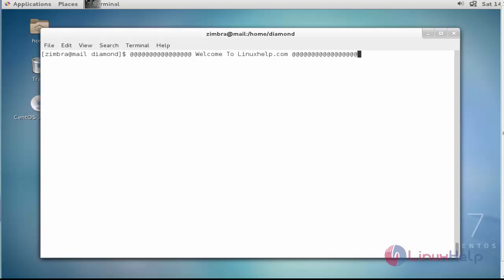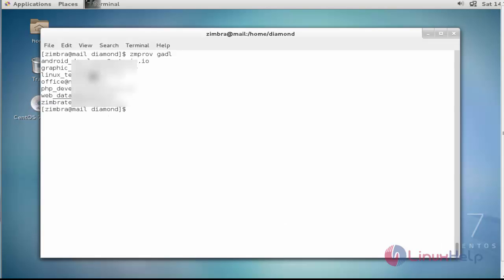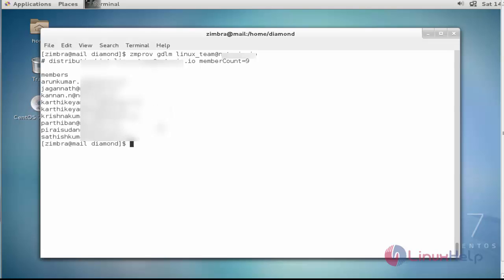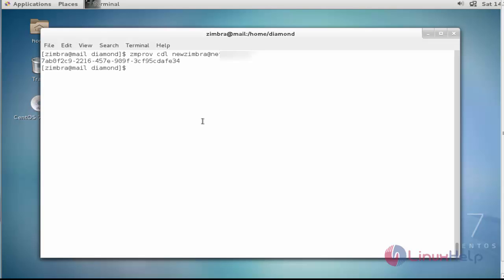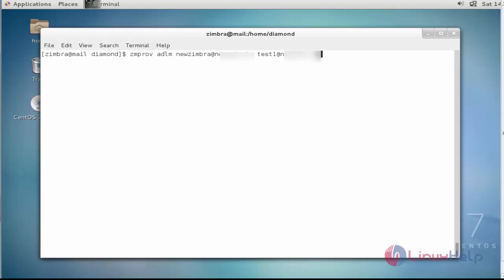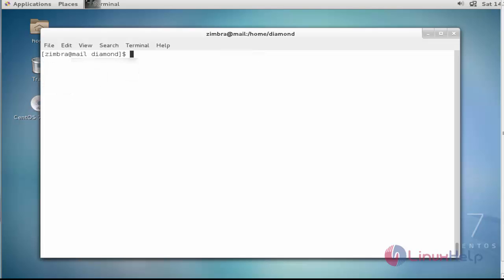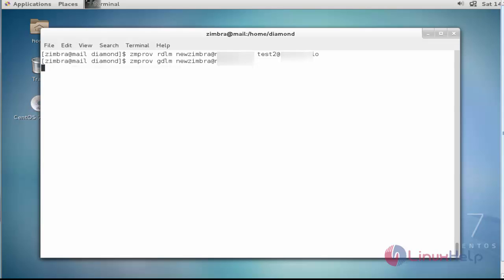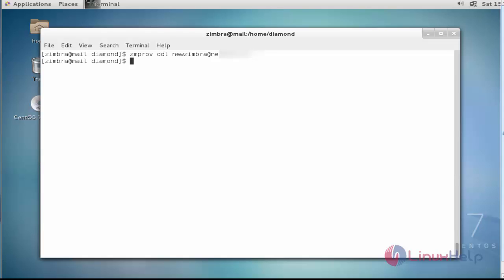Managing Distribution list in Zimbra mail Acounts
This video explains the steps to manage distribution lists in Zimbra accounts. Zimbra is a mail application for command line interface.